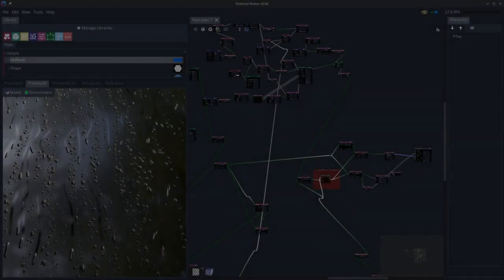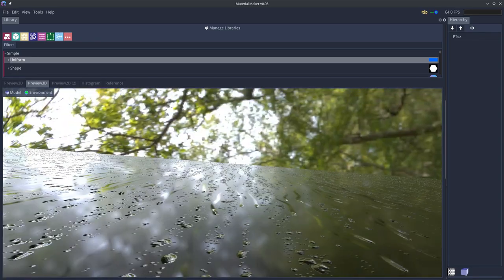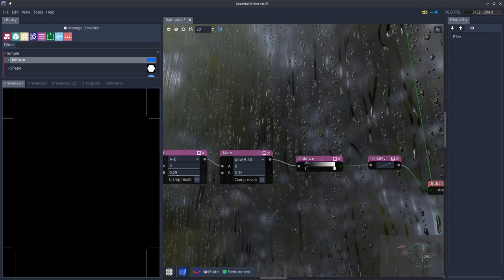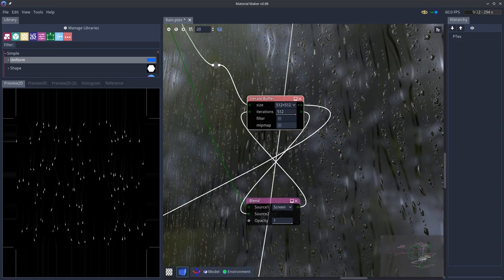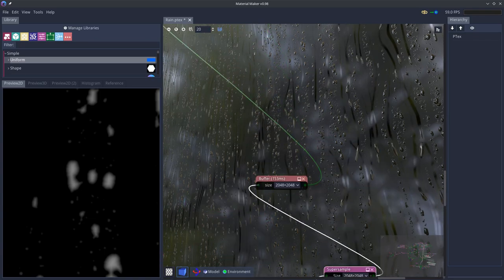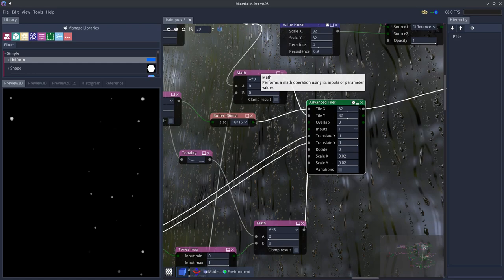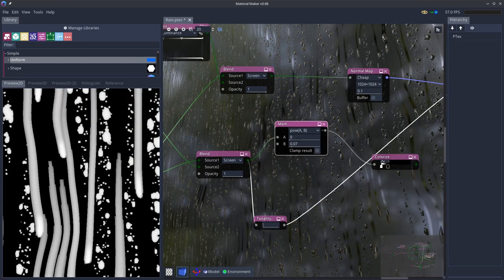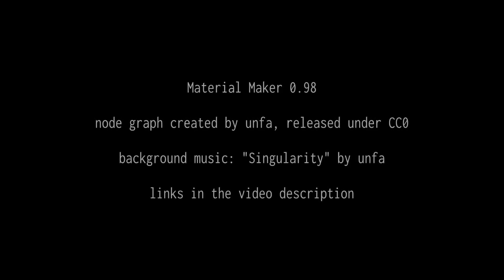Rainy Window dynamic PBR material: BREAKDOWN and DOWNLOAD (Material Maker 0.98)